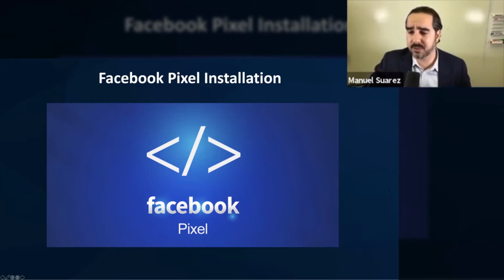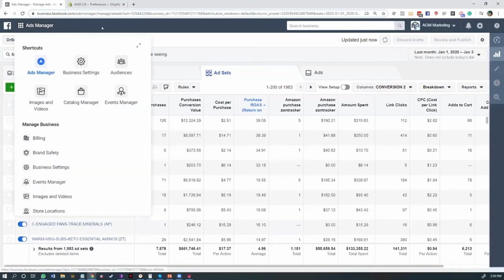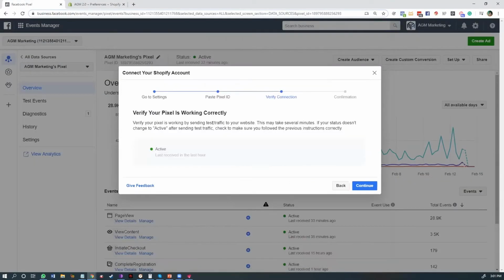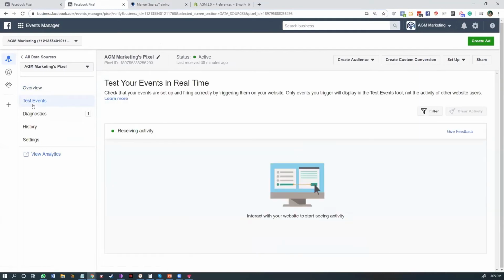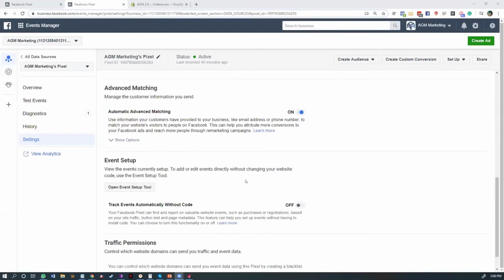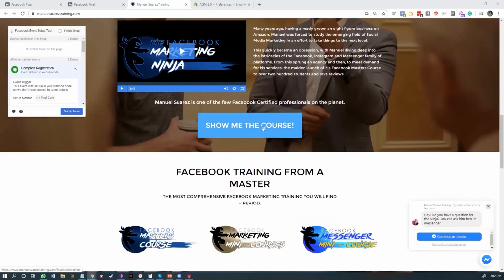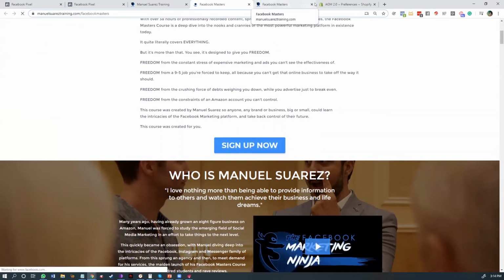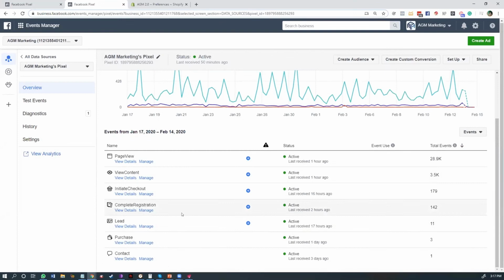How To Install The Facebook Pixel On Your Shopify Store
The Facebook Pixel just might be the most important piece of web code ever invented for businesses that are taking advantage of digital marketing.

In this step by step video, you’ll see how to install your Facebook Pixel onto your Shopify store. You’ll see where to find your pixel code inside of your Facebook business manager, how to set up custom events, how to test that your pixel and the event codes are working correctly, and much more.

If you’re new to the Facebook Pixel let me give you a quick overview of why you want it. The Facebook Pixel lets you track your customer’s journey so you know where people are in their process from not knowing who you are to being a paying customer.

𝗔𝗯𝗼𝘂𝘁 ManuelSuarez